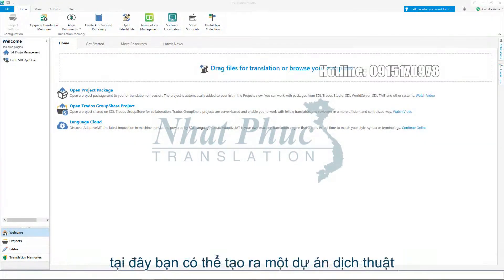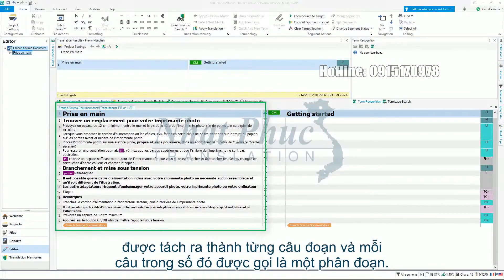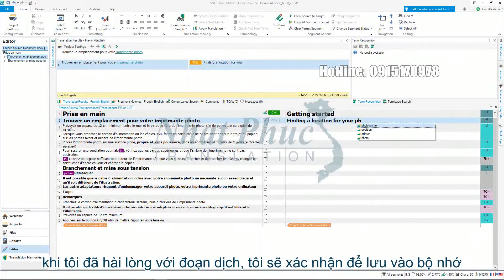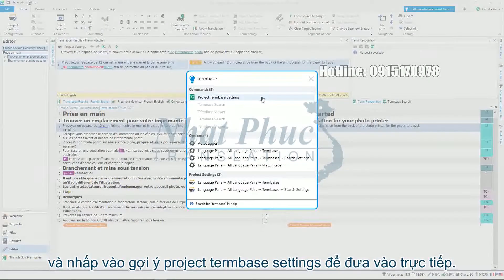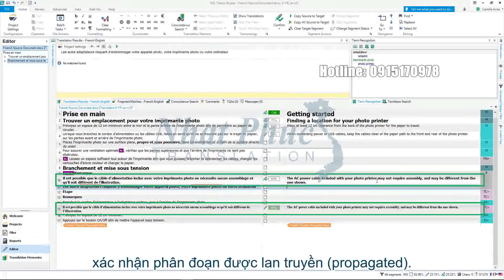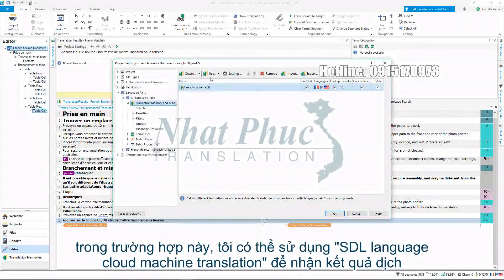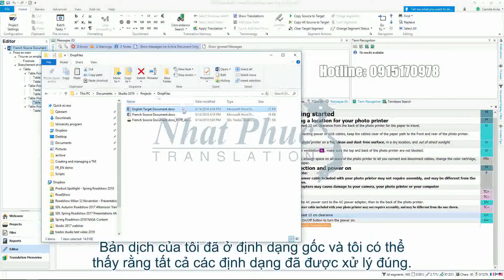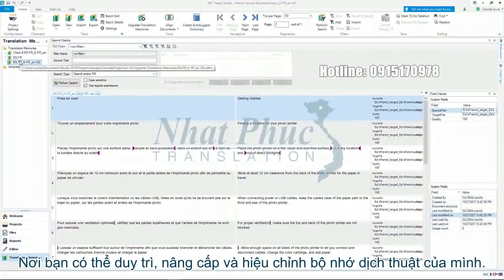Hướng dẫn sử dụng phần mềm SDL Trados Studio 2019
❤️💚💙Dịch thuật với phần mềm SDL Trados Studio 2019❤️💚💙
️⛳️⛳Công ty Dịch Thuật Nhật Phúc️⛳️⛳
Với hơn 10 năm kinh nghiệm sử dụng và dịch thuật với sự hỗ trợ của phần mềm SDL Trados từ năm 2007 đến nay. Chúng tôi nhận được sự ủng hộ của rất nhiều khách hàng quốc tế. Lý do rất đơn giản, khi bạn cần dịch những tài liệu dịch thuật có tính chất lặp lại, phần mềm này sẽ giúp tiết kiệm khác nhiều thời gian khi dịch. Và có rất nhiều tính năng khác.
Công ty chuyên về dịch tài liệu với phần mềm SDL Trados.